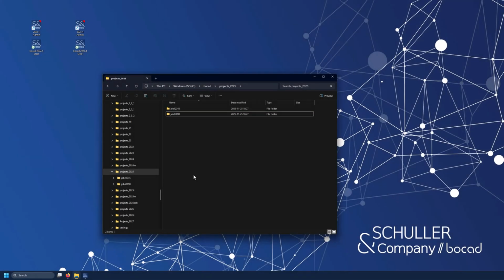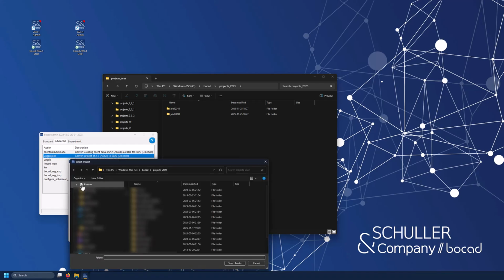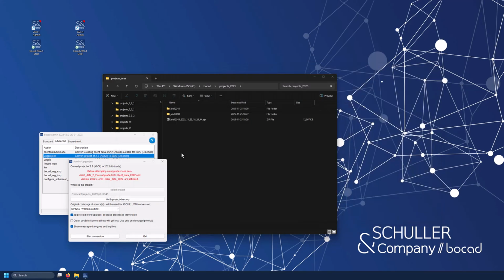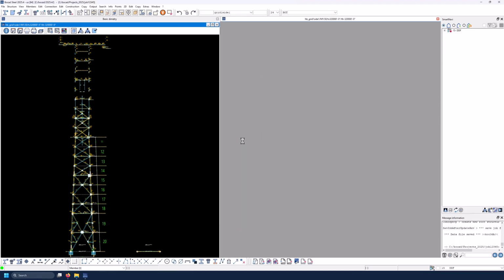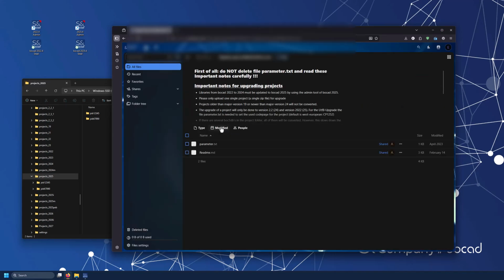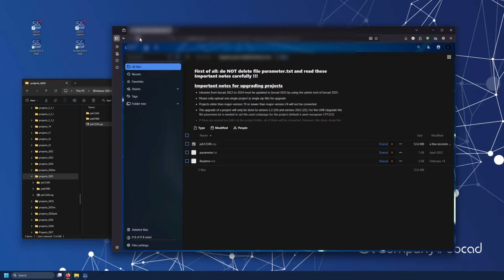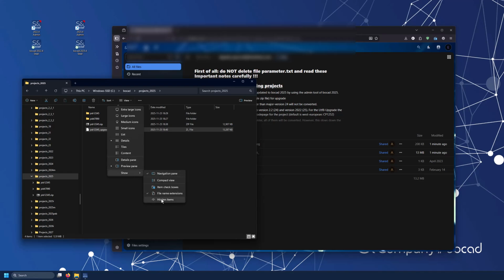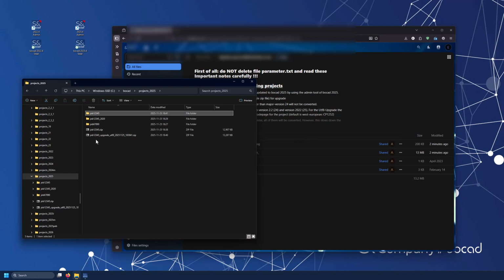FAQ 123 - SC bocad - Upgrade bocad project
It's always been possible in bocad to upgrade projects but it can get tougher once you have to upgrade projects that are over 10 years old. See here how it's possible.